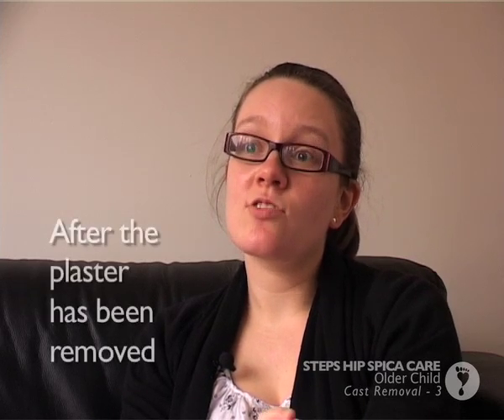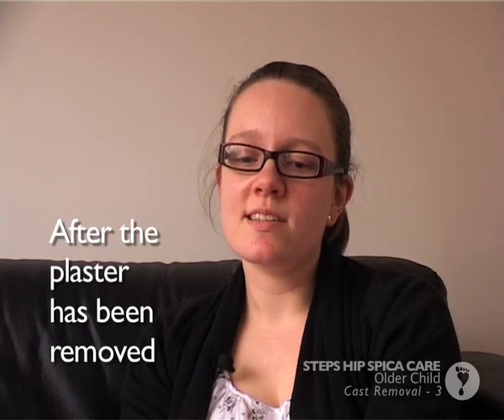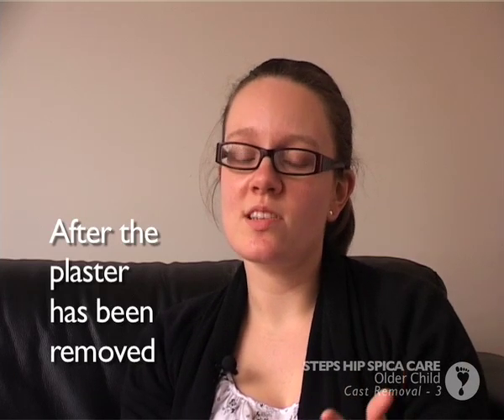Hip Spica-Older-Child-Cast-Removal-3.mp4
Want to know more about what happens when a hip spica is removed - watch this video. This video is for parents and carers of children in hip spica casts. It cannot tell you everything you need to know about looking after your own child, but we hope it will reassure you that solutions can be found to many practical problems. The families in this video are telling you how they coped with all the everyday tasks of looking after a child in a hip spica. Remember it is best to contact your healthcare professional if you have a problem you cannot solve. Parents, carers and healthcare professionals have reviewed this video. Published June 2010